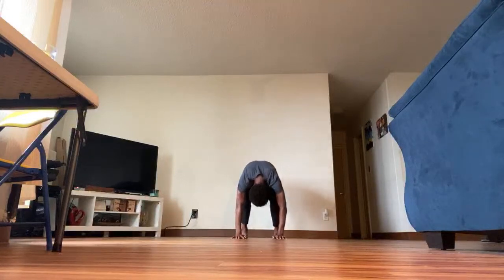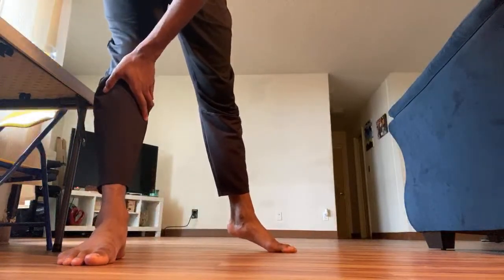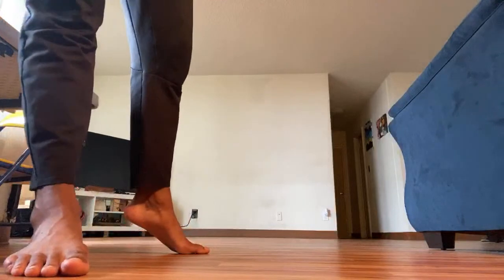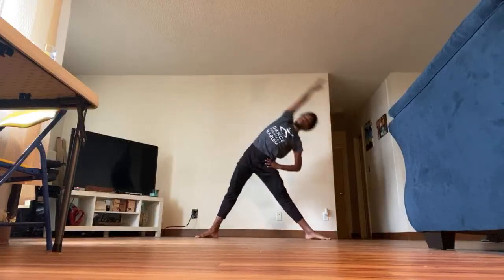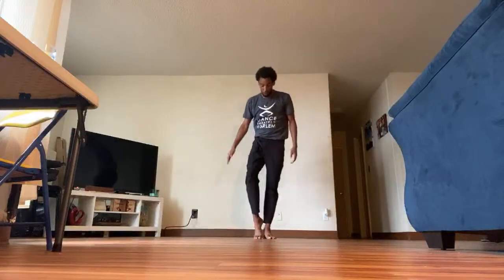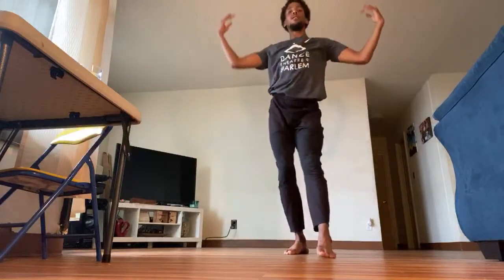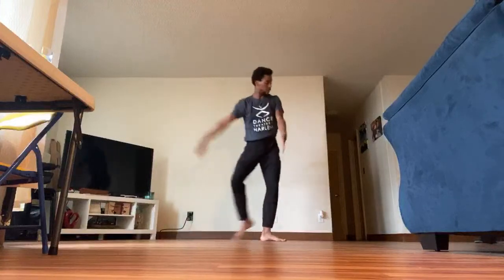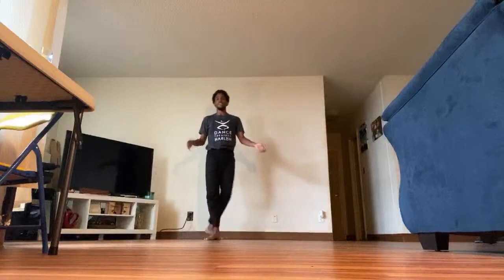Modern - Horton Technique with Anthony Santos of Dance Theatre of Harlem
Dance Theatre of Harlem LIVE Open Class Series
Modern - Horton Technique with Company Artist Anthony Santos

Dive into the fundamentals of Lester Horton’s technique building strength, stamina throughout the whole body and brain stimulation. Students will engage in a series of anatomical exercises that deal with lengthening muscles and releasing the body while creating a grounded foundation for flexibility, coordination and freedom of expression. Anthony's approach to the Horton-based class is built with preserving the technique with added modifications making it suitable for every level. Enjoy this dynamic class as we play with percussive musicality and challenge the body and mind.

Bring home a piece of Dance Theatre of Harlem!

Be sure to tell a friend!